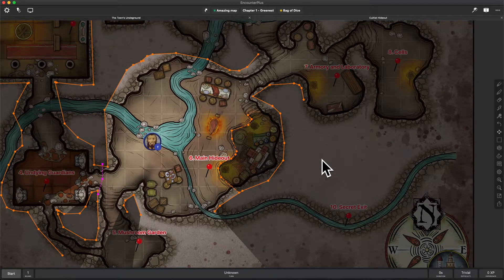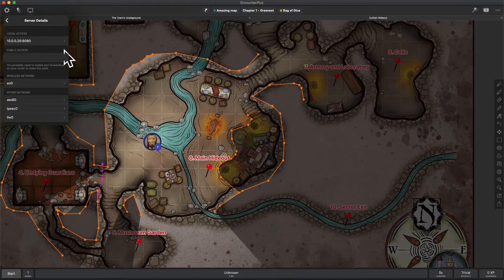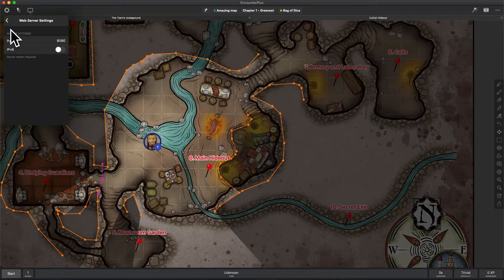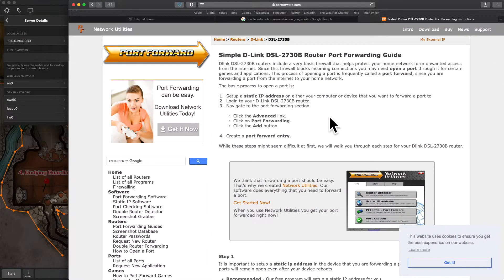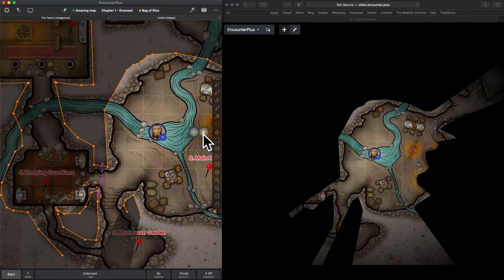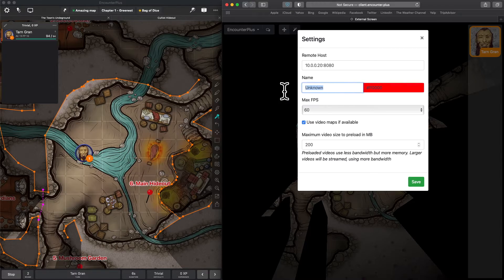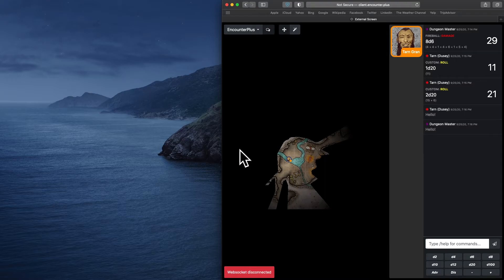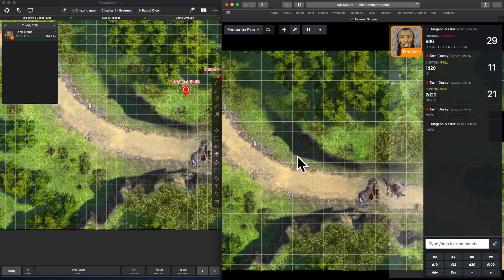Encounter Plus Updates: Online play using the Web Client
I forgot something about the video maps!  The DM can pause the map under settings, and the player can pause the map with the play button at the top left.  Also, the player can choose to mute the audio on the video map with the speaker button at the top left.

Maps by:
Elven Tower (featured map included in E+)

The AP Club — This map will be part of a free adventure with E+ soon.

0:00 Intro
0:40 For subscribers (for now)
1:01 Turn on web server
2:00 Playing on your local home network using your Local IP address
3:00 Works on mobile browsers
3:35 client.encounter.plus requires internet access
4:14 running in person and online
4:50 Playing over the internet
5:14 Static vs dynamic IP addresses
6:13 Portforwarding
8:03 IPv6
8:35 Public IP address location for playing online
9:05 Using the web client  --- Skip to here to skip setup ---
9:31 limiting PC movement (Interactions)
10:12 Turn only movement
11:13 No interactions (DM controls movement)
11:30 using the magic wand to point attention to parts of the map
12:08 set custom magic wand color
12:23 setting player / PC names
12:43 dice rolling online
13:16 Public vs private dice rolls
13:38 Player dice roller & chat
14:30 Trouble shooting Common issues (black screen)
16:09 using video maps